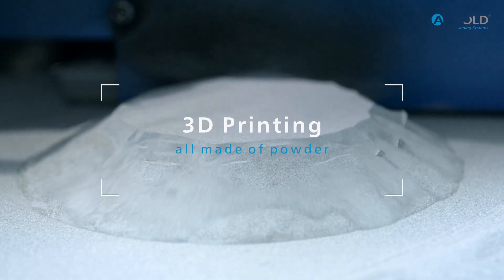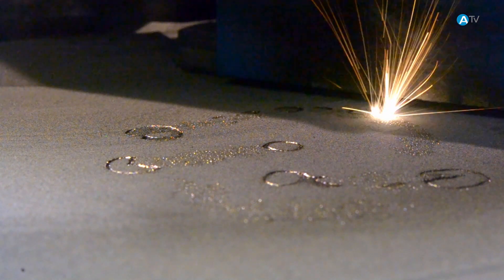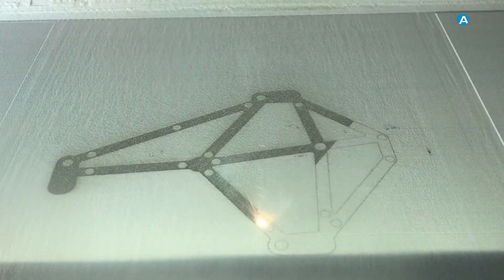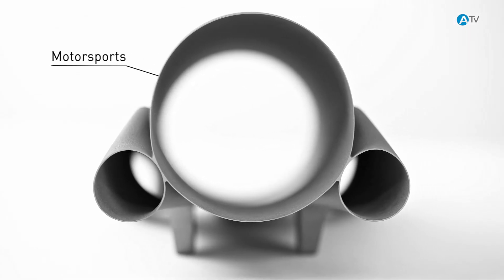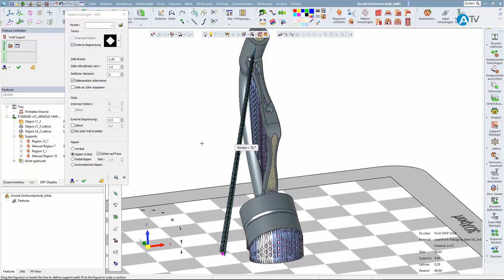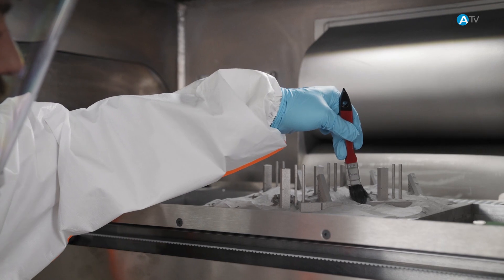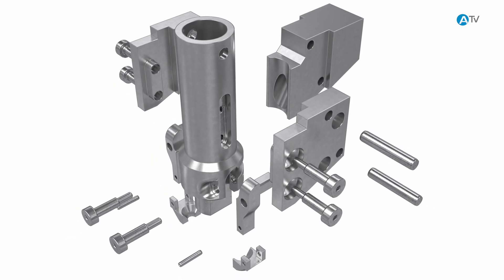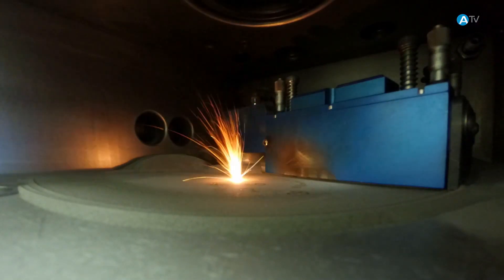Additive manufacturing with metal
3D printing for prototyping without any tooling. Our in-house facility gives us a high degree of flexibility in the field of additive manufacturing, allowing us to produce different components from simple metal powders. This not only saves us significant weight, but also produces the product without sacrificing strength and function.